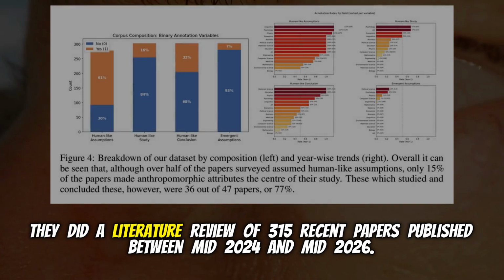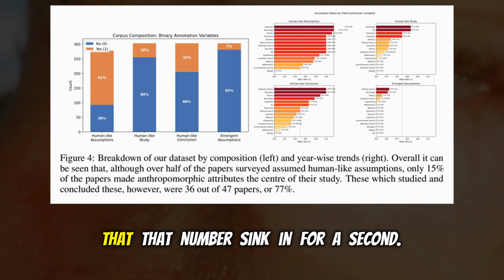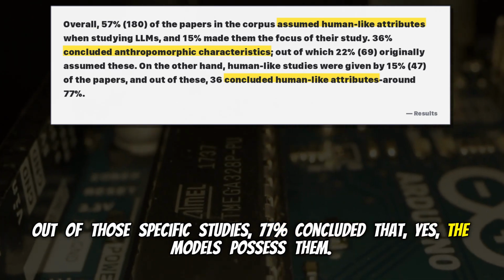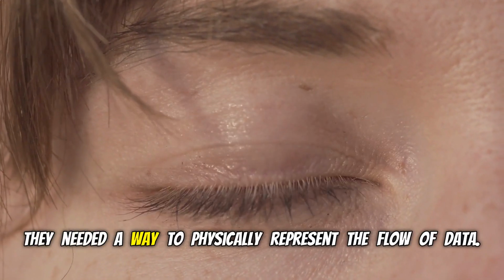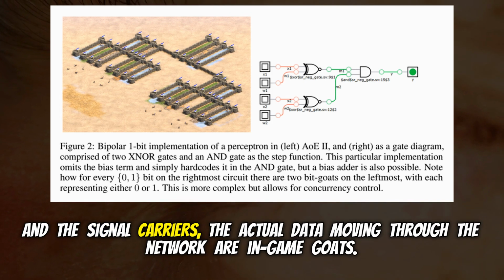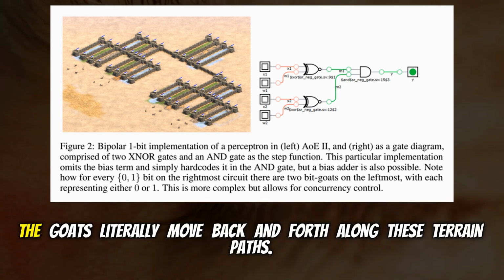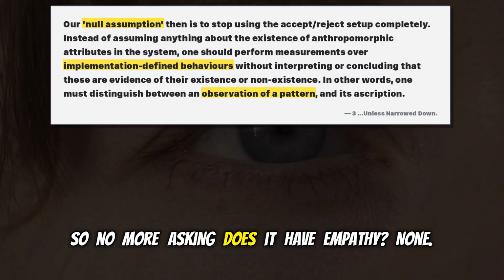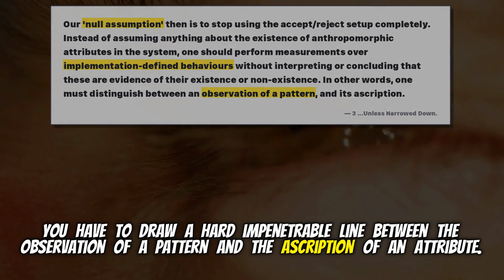If LLMs Have Human-Like Attributes, Then So Does Age of Empires II (May 2026)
Title: If LLMs Have Human-Like Attributes, Then So Does Age of Empires II (May 2026)

Summary:
This paper argues that research assuming Large Language Models (LLMs) possess generalized anthropomorphic attributes is methodologically flawed. To demonstrate this, the author proves that the game Age of Empires II is Turing-complete and successfully implements and trains a neural network within the game's engine. The study suggests that since these attributes can be replicated in non-human substrates, their perception is a matter of representation rather than intrinsic properties, and proposes a 'null assumption' for future AI research.

Key Topics:
- Anthropomorphism
- Large Language Models (LLMs)
- Turing-completeness
- Age of Empires II
- Computational Theory of Mind
- AI Research Methodology

Chapters:
00:00 - Exposing AI Methodological Flaws
01:25 - Analyzing Anthropomorphism Statistics
02:45 - Tragic Dangers of Deception
04:04 - Implementing Neural Networks in Games
05:55 - Engineering Logic with Goats
07:04 - Understanding Substrate Non-Uniqueness
08:32 - Exposing the Empathy Illusion
09:15 - Computational Theory of Mind Trap
10:22 - The Multiple Hypotheses Fallacy
12:12 - The Boston Simulation Experiment
14:18 - Benchmarking Performance vs. Persona
15:14 - Adopting the Null Assumption
17:09 - Reevaluating Future AGI Metrics